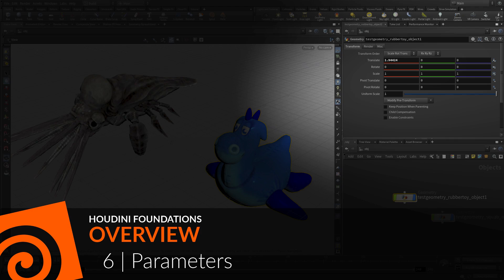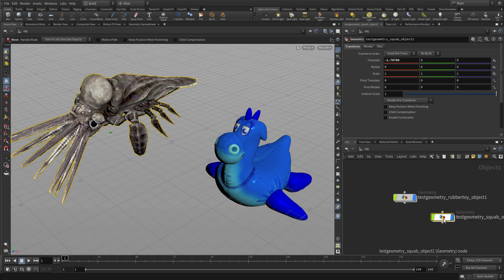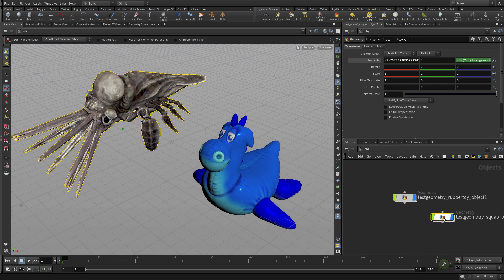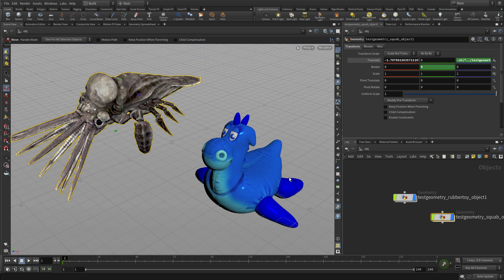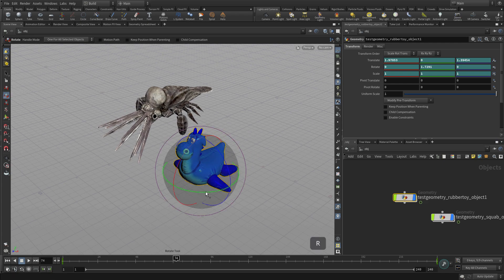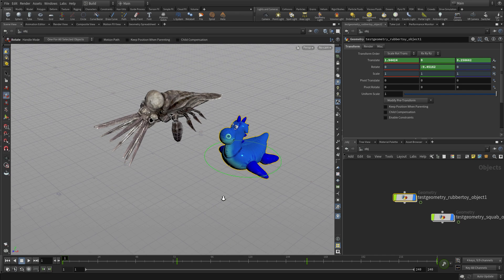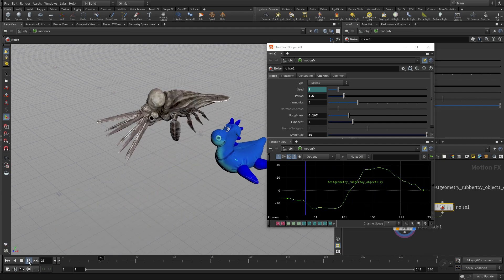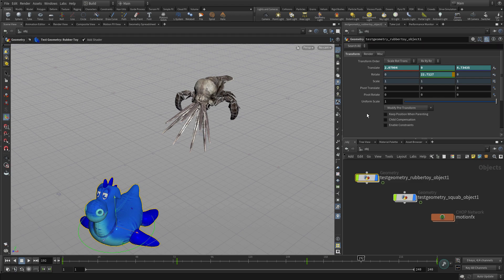Houdini Foundations | Overview 6 | Parameters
Parameters refer to the values, sliders, buttons and checkboxes found on Houdini nodes. These are sometimes referred to as attributes in other applications but Houdini uses attributes in a different way.